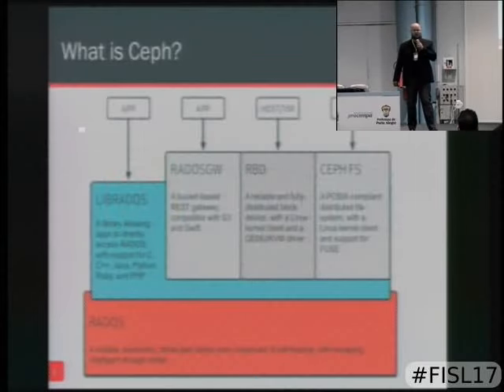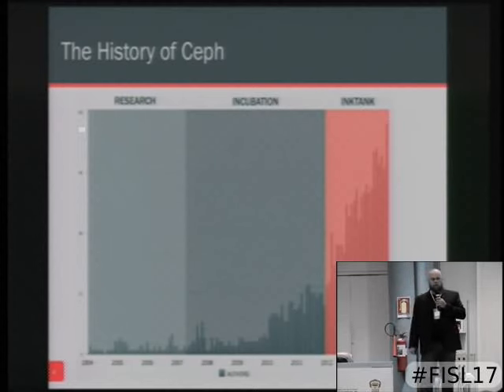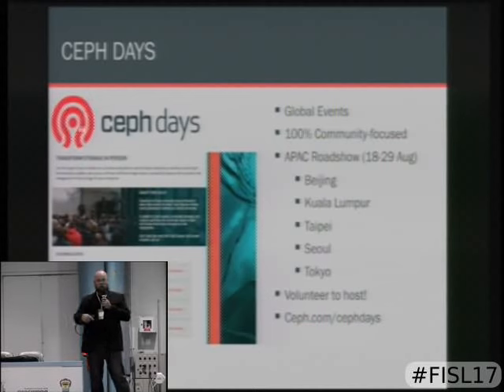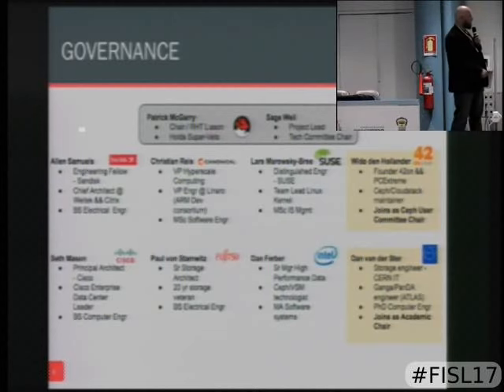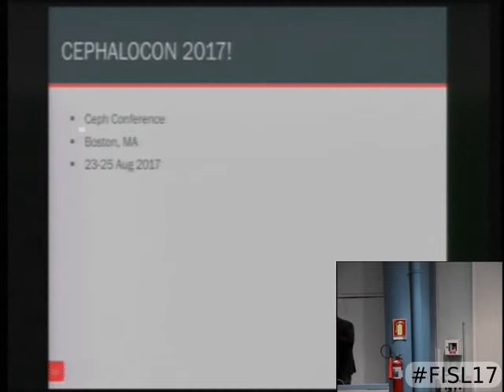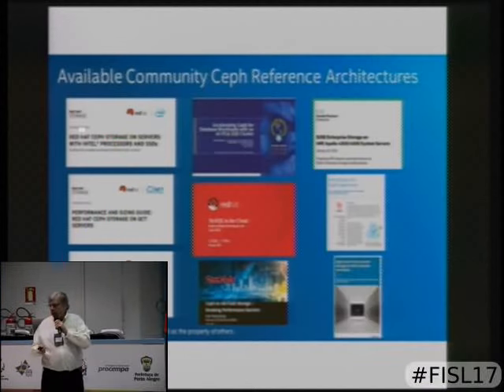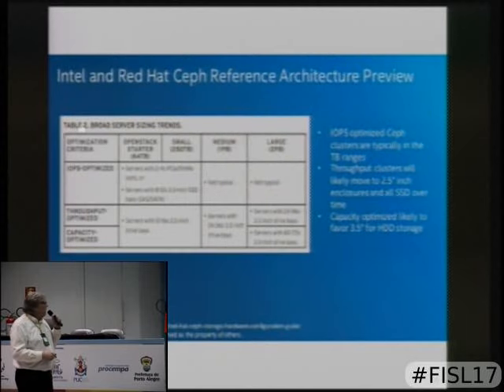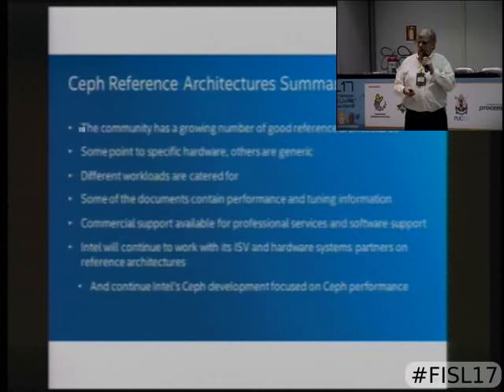The Ceph Community: from meetups to reference architectures - Fisl 17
Ceph is a distributed object store and file system designed to provide excellent performance, reliability, and scalability; made possible by a global community of passionate storage engineers and researchers. This developer community has helped Ceph become the leading storage solution for OpenStack and continues to accelerate development and adoption. This talk will give a brief overview of the Ceph community, the state of Ceph development, and available reference architectures.